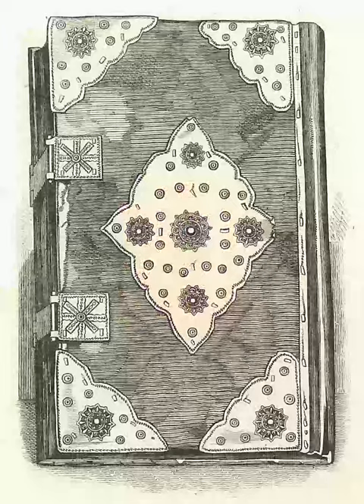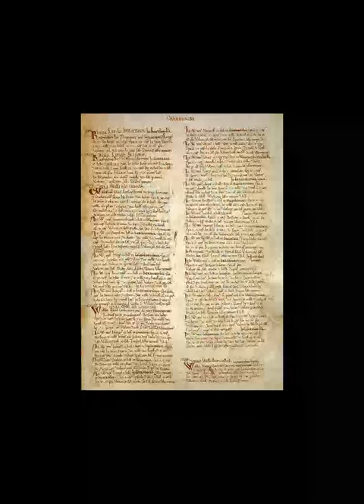Domesday Book Subsequent history Custodial history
Domesday Book ( DOOMZ-day) – the Middle English spelling of "Doomsday Book" – is a manuscript record of the "Great Survey" of much of England and parts of Wales completed in 1086 at the behest of King William I, known as William the Conqueror. The manuscript was originally known by the Latin name Liber de Wintonia, meaning "Book of Winchester", where it was originally kept in the royal treasury. The Anglo-Saxon Chronicle states that in 1085 the king sent his agents to survey every shire in England, to list his holdings and dues owed to him.Written in Medieval Latin, it was highly abbreviated and included some vernacular native terms without Latin equivalents. The survey's main purpose was to record the annual value of every piece of landed property to its lord, and the resources in land, manpower, and livestock from which the value derived. The name "Domesday Book" came into use in the 12th century. Richard FitzNeal wrote in the Dialogus de Scaccario (c. 1179) that the book was so called because its decisions were unalterable, like those of the Last Judgment, and its sentence could not be quashed.The manuscript is held at The National Archives at Kew, London. Domesday was first printed in full in 1783; and in 2011 the Open Domesday site made the manuscript available online.The book is an invaluable primary source for modern historians and historical economists. No survey approaching the scope and extent of Domesday Book was attempted again in Britain until the 1873 Return of Owners of Land (sometimes termed the "Modern Domesday") which presented the first complete, post-Domesday picture of the distribution of landed property in the United Kingdom.